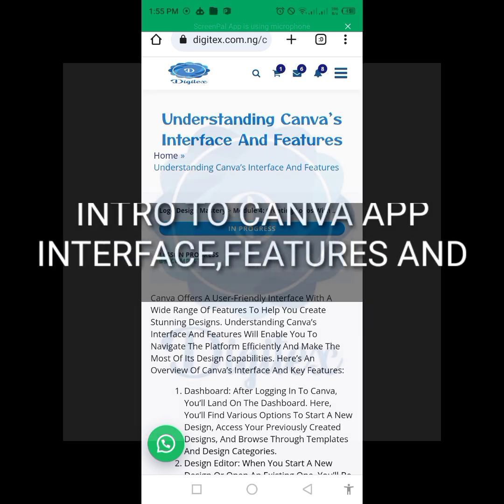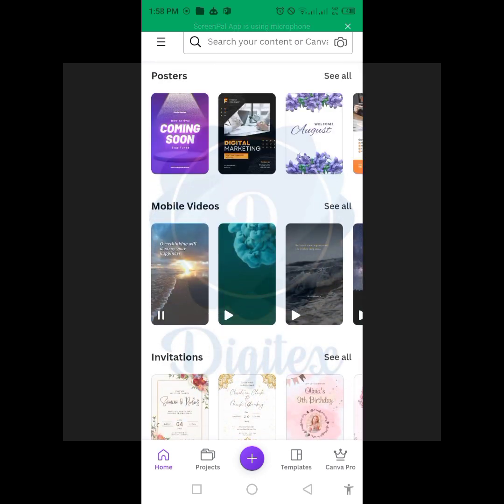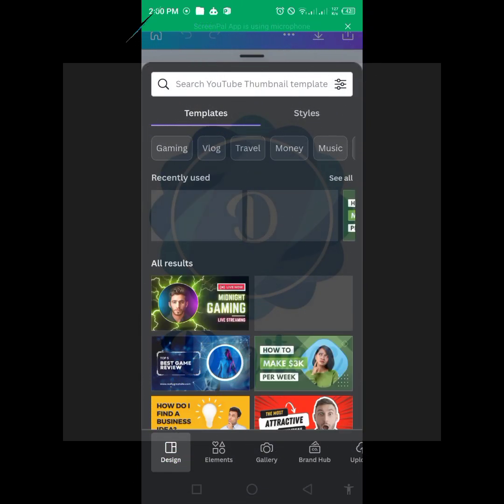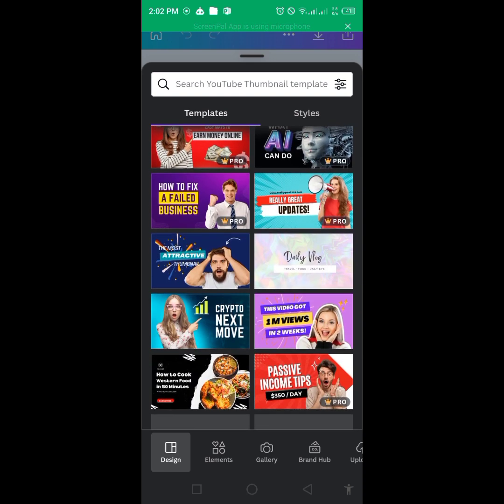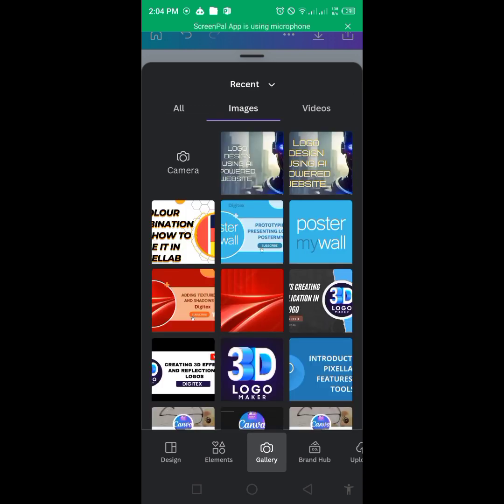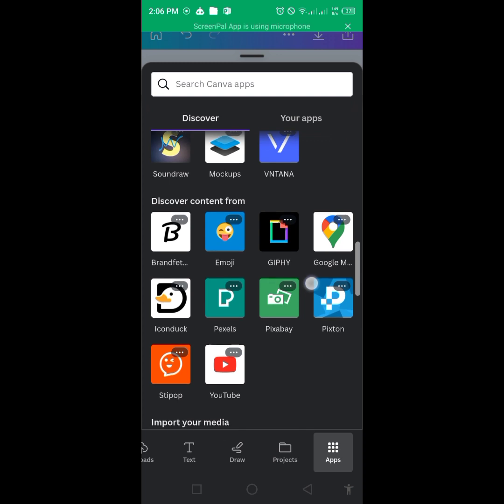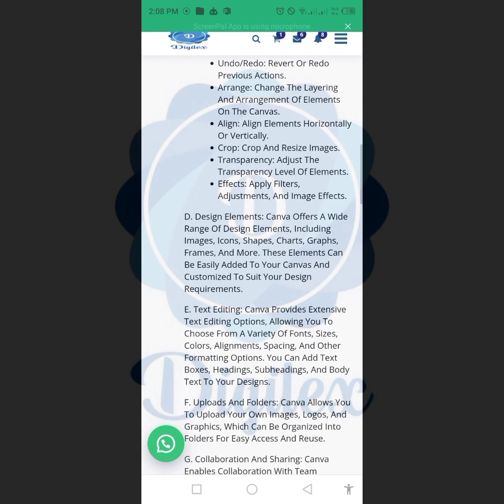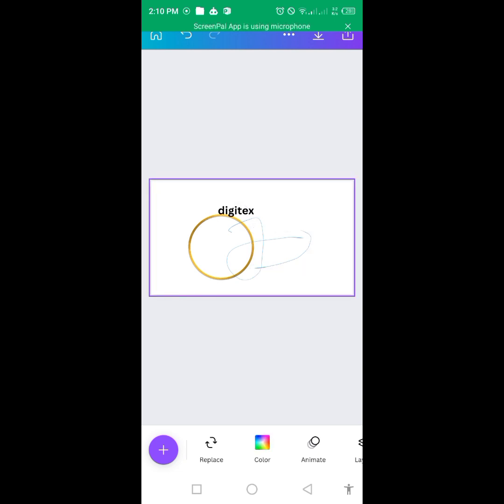Understanding Canva’s interface and features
In this video, we will guide you through understanding Canva's interface and exploring its powerful features. Whether you're a beginner or looking to enhance your design skills, this tutorial will help you navigate through Canva's user-friendly platform and unlock its creative potential.